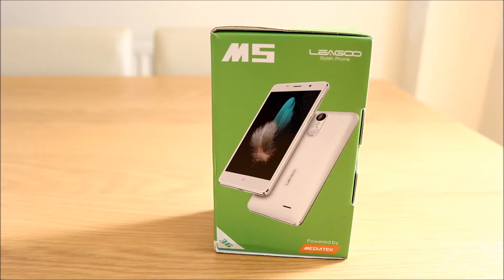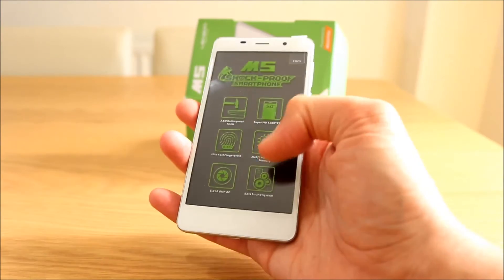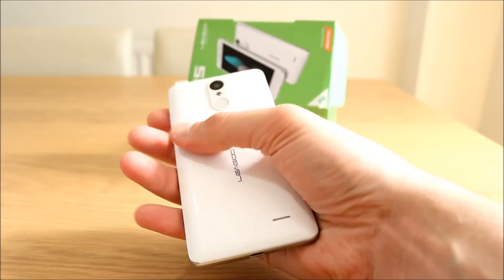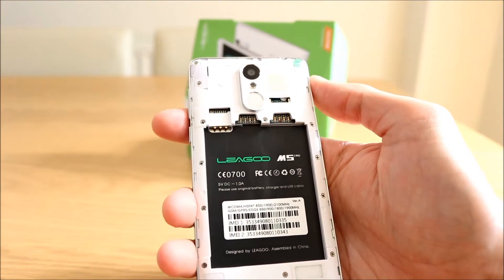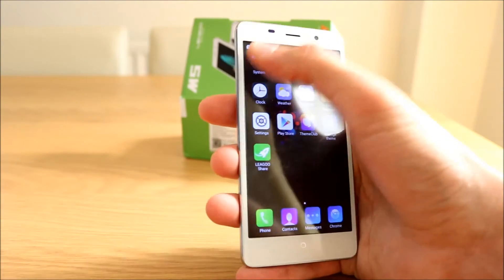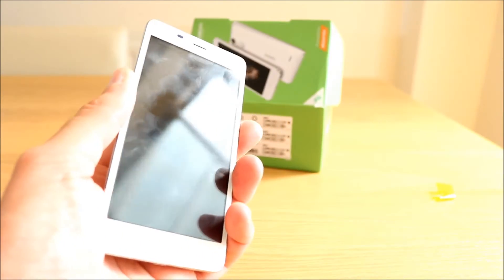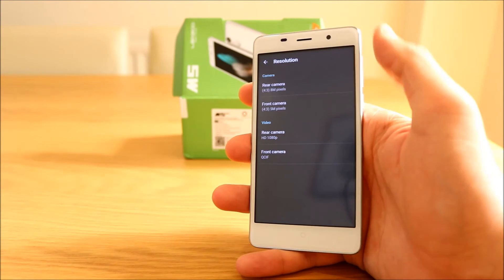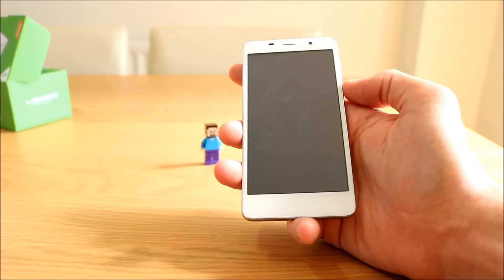LEAGOO M5 Unboxing & First Look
LEAGOO M5 Unboxing & First Look  - Here is the LEAGOO M5 unboxing. The Leagoo M5 is a rugged and budget smartphone at around £60. A small phone that packs a punch, the Leagoo M5 is a solid phone. I quickly test the Leagoo M5 Camera and fingerprint sensor. I will now go and test it and return with a Leagoo M5 Review very soon.

Help my channel grow and for me to do more reviews, then please purchase the phone through the links below -

Leagoo M5 Android 6.0 2.5D Arc 5.0 inch Corning Gorilla Glass 4 Screen 3G Smartphone MTK6580 1.3GHz Quad Core 2GB RAM 16GB ROM Fingerprint Scanner GPS Bluetooth 4.0
Display: 5.0 inch, 1280 x 720 Pixel Corning Gorilla Glass 4 screen
CPU: MTK6580 Quad Core 1.3GHz
Leagoo M5 Battery - 2300mah
System: Android 6.0
RAM + ROM: 2GB RAM + 16GB ROM
Camera: 2.0MP (SW 5.0MP) front camera +5.0MP (SW 8.0MP) back camera
Sensor: Gravity sensor, Proximity sensor, Light sensor
SIM Card: Dual SIM dual standby (Dual standard SIM cards)
Feature: GPS
Bluetooth: 4.0
Network:
2G: GSM 850/900/1800/1900MHz
3G: WCDMA 850/900/2100MHz